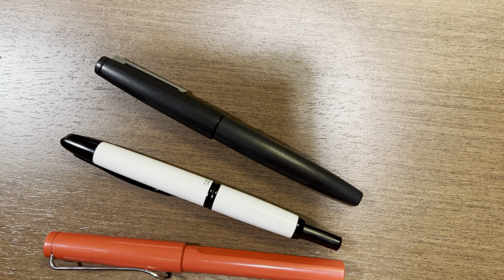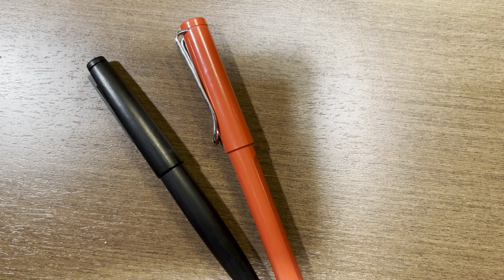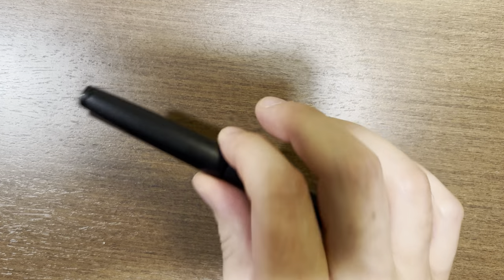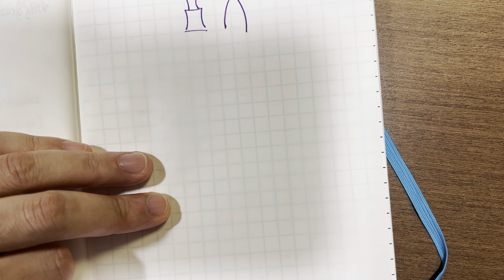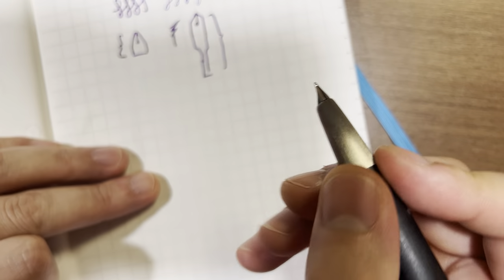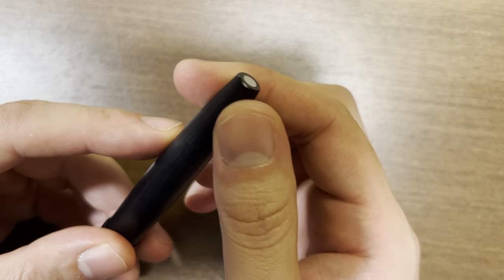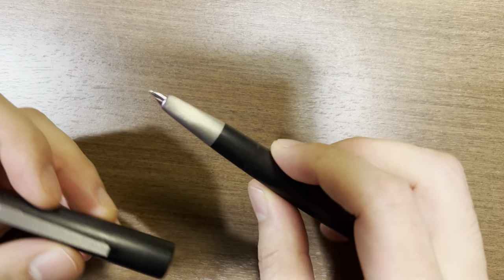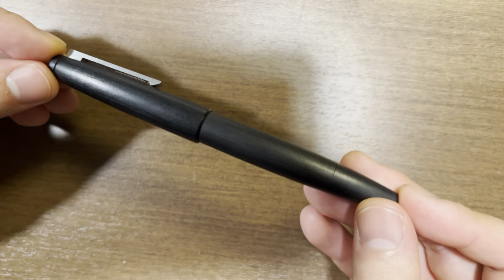My take on the Lamy 2000: I don't say this lightly - it's the best thing they make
Related video - comparison of the Waterman Carene and the Lamy 2000

Lamy is the brand that got me into fountain pens. They have so many iconic products. That said, I'm fully convinced the 2000 is their best product, and the odd one out in their lineup.

FYI - I misspoke somewhere in there - my first gold nib pen was a Lamy 2000, not a Lamy Safari